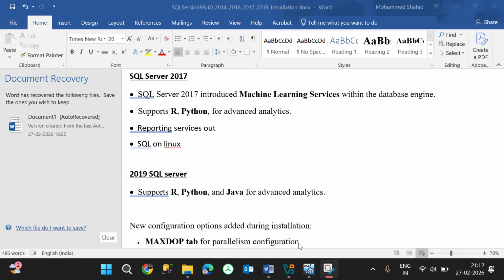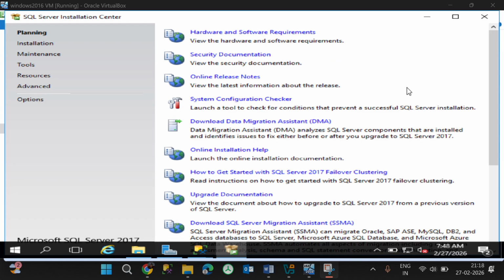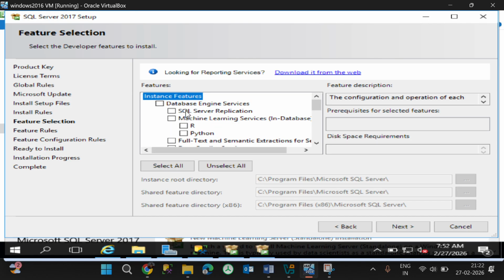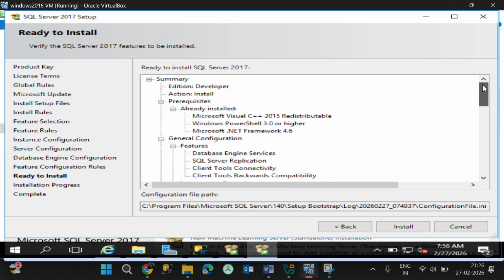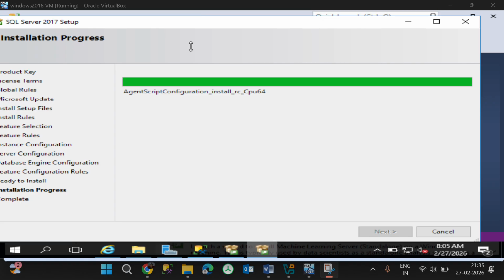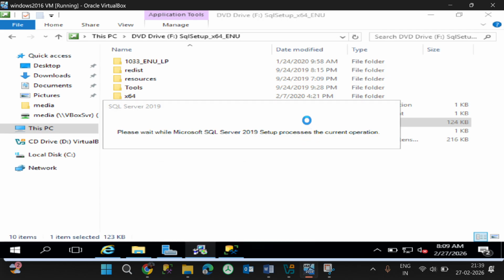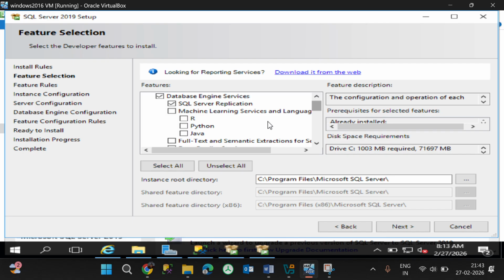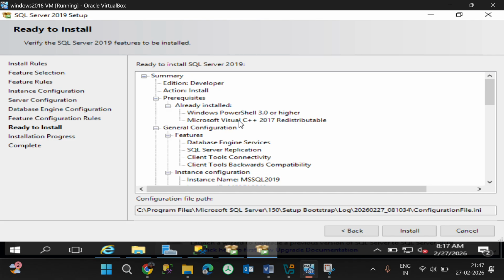SQLSession10| Installation SQL Server 2017and 2019 Features Explained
In this video, we explore the important features introduced in Microsoft SQL Server 2017 and Microsoft SQL Server 2019.

🔹 SQL Server 2017 Highlights:

Introduction of Machine Learning Services inside the database engine

Support for R and Python for advanced analytics

Reporting Services separated from the main installation in 2017 version

First version to support SQL Server on Linux

🔹 SQL Server 2019 Enhancements:

Support for R, Python, and Java for advanced analytics

🔹 New Installation Configuration Options:

MAXDOP tab for configuring parallelism during setup

Memory tab for better memory management configuration

⚠️ Note: In this session, features are demonstrated for awareness purposes. Detailed explanations will be covered in upcoming classes.

Anyone upgrading from older SQL Server versions